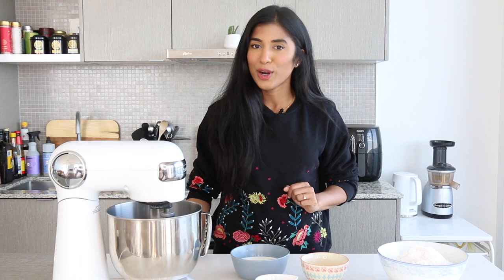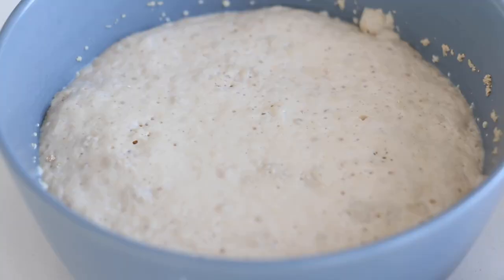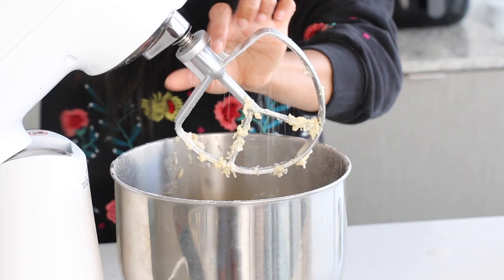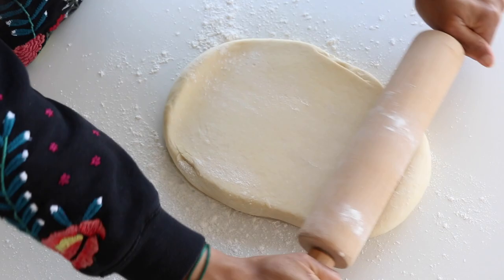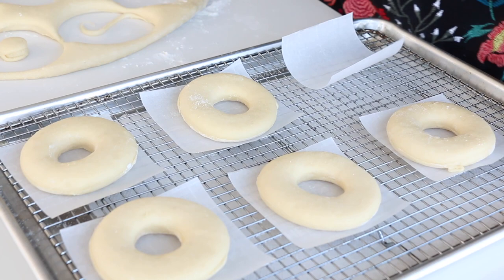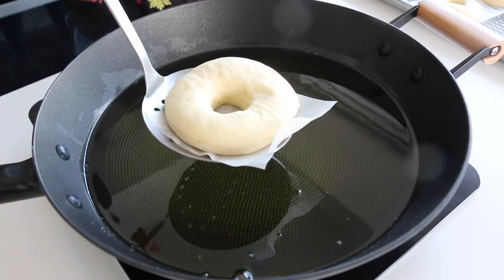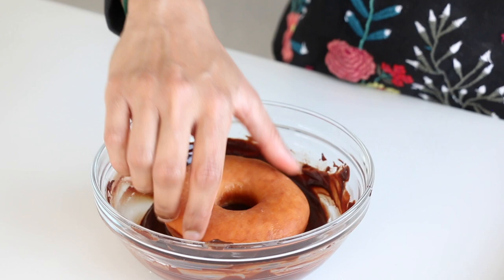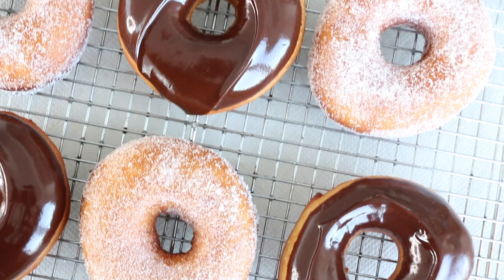The BEST Doughnuts (Sugar Coated and Chocolate Glazed)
I love doughnuts! They are one of my favourite desserts of all time which is why I had to share this recipe with you.

These yeast-risen doughnuts are light and airy, with a slight chew and are perfect rolled in crunchy granulated sugar or dipped into chocolate glaze :D

Once you start making them, you may not go back to store-bought again :D

Full recipe listed below. I hope you enjoy this video :)

INGREDIENTS

For the doughnuts:

1 cup, Whole Milk
2.5 tsp, Active Dry Yeast
1/3 cup, Unsalted Butter (melted)
1/3 cup, Granulated Sugar
1.5 tsp, Salt
2 large Eggs
4 cup and 3 tbsp, All Purpose Flour

For the glaze:

1 cup, Chocolate Chips
2 tbsp, Butter
2 tsp, Water
2 tsp, Corn Syrup

Garnish:

Granulated Sugar

METHOD

Heat milk until just lukewarm, and add yeast. Stir to mix and allow to rest for 5 minutes to bloom. If the yeast does not puff up either the milk was too hot or your yeast was too old. Please start again with new yeast/lukewarm milk, as it is important that the yeast is active in order for the doughnuts to rise.

In a stand mixer fitted with a paddle attachment add butter, sugar, and salt and mix until combined. Then crack in eggs and mix. Then add yeast/milk mixture and mix until incorporated. Finally add the flour, and mix until a shaggy dough forms.

Switch the paddle for a dough hook, and knead the mixture for 7-8 minutes until soft and supple. Shape dough into a ball, place back in the bowl, and cover with plastic wrap or a damp cloth. Allow to rise for an hour or until the dough has doubled in volume.

Once risen, flour a work surface and roll out dough until it is about 1/4 inch thick. Using a 3.5 inch and a 1.5 inch cookie cutter, punch out the doughnuts.

Place doughnuts on individual pieces of parchment paper, cover again with plastic wrap or a damp cloth, and allow to rise again for 45 minutes until nice and puffy.

To create chocolate glaze, add all ingredients to a bowl and heat in a microwave on high for 25 seconds. Then stir until glossy and smooth. Set aside.

Fill a large frying pan with vegetable oil and heat to 350 degrees. Gently lower in doughnuts and fry for 1 minute on each side or until evenly golden and cooked through to the middle. Drain and allow to cool on a rack for a few minutes.

Roll some doughnuts in the granulated sugar, and dip the rest in the chocolate glaze. Enjoy! :)

MUSIC